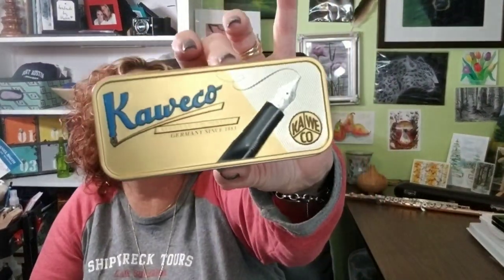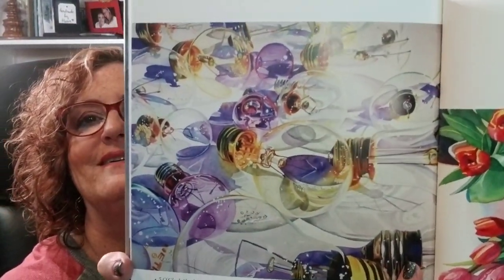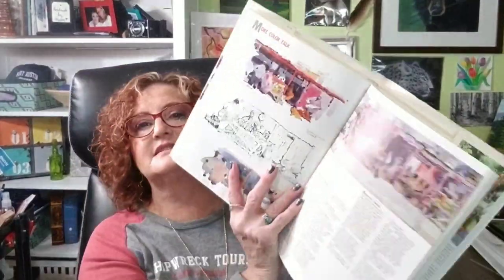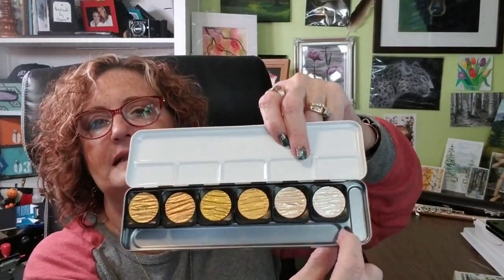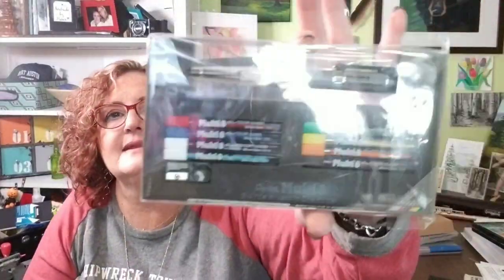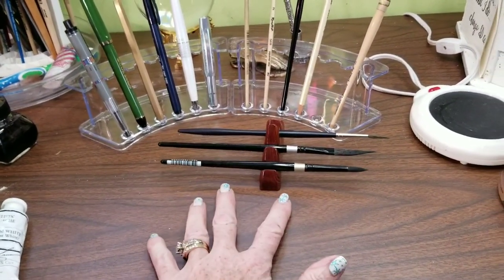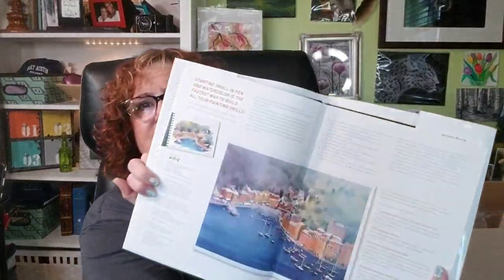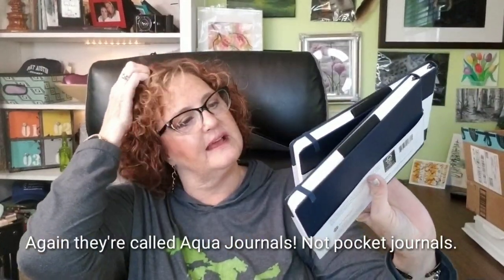Gift Ideas For The Artist This Holiday 2018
This is a lobg vlog with gift ideas for the artist, a one hour king jam
packed Unboxing! Grab a drink a snack and enjoy!

Links to gifts:
Kaweko AL Sport fountain pen

Pentel GraphGear 1000 mechanical pencils 0.5mm

Palamino Blackwing Hard pencils

More Joy ofWatercolor

Finetec PEarlescent Gold and silver watercolors

IPad Pro 10.5 Keyboard/case

5 Minute Sketching Landscapes book

Pentel Multi 8 colored pencils with refills set

Splash 19 The Illusion of Light book

Vertical slot display stand 2

Faber Castell Emotion balllpoint pen brown wood

Silver brush 1507S-1 Silver white taklon Script liner size 1

Work Small Learn Big in Pen and Watercolor book

UNI Jetstream 4 & 1 pen/pencil set

Music ; Overworld by Kinemaster